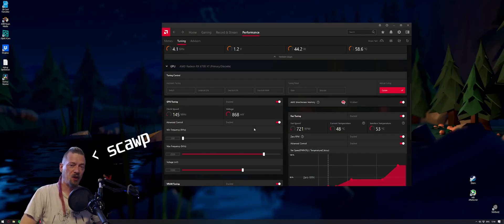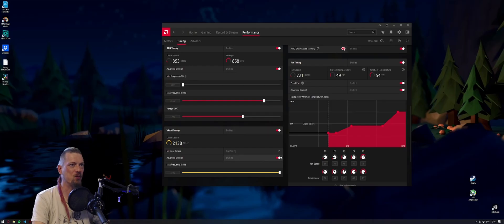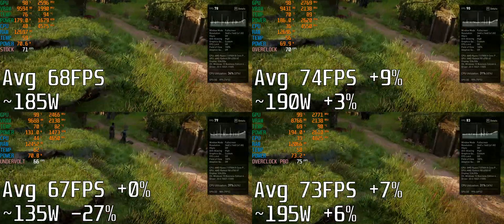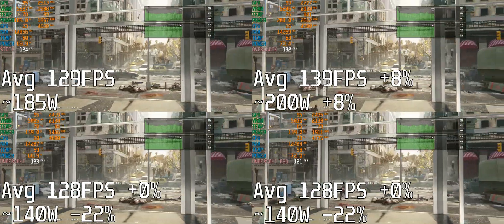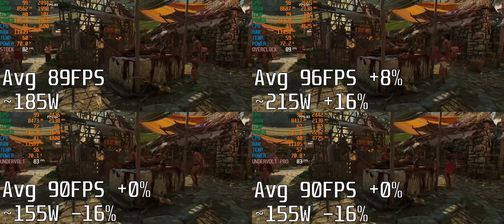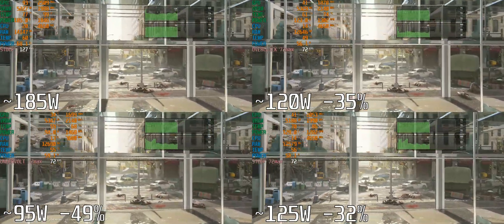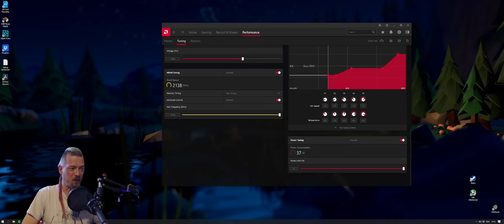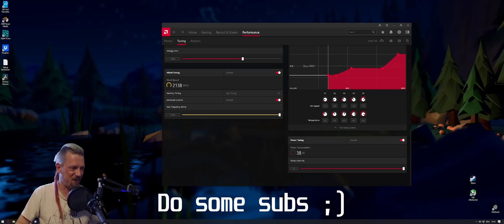Radeon 6700XT - Overclocking Vs Undervolting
Undervolt Settings:
Max Frequency: 2550
Voltage: 1090mV
Vram: 2150Mhz Fast Timing

Overclock Settings:
Max Frequency: 2850
Voltage: 1175mV

All games Ultra Settings, resolution 3440x1440, recorded using Radeon Software at native resolution downscaled to 1720x760 in post-production.

00:00 Intro & Undervolt Settings
01:30 Overclock Settings
02:00 Assassins Creed
03:24 WWZ
04:08 Borderlands 3
04:35 Shadow of the Tomb Raider
05:10 Running with a 72FPS Cap
05:47 Conclusion
07:44 Time Spy Results and Final Thoughts